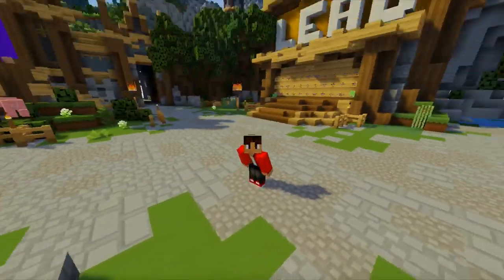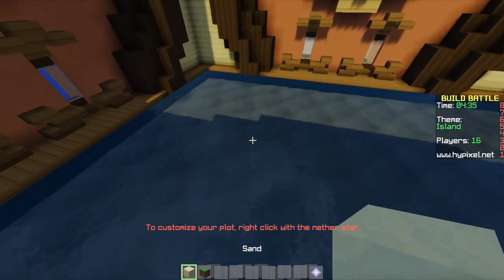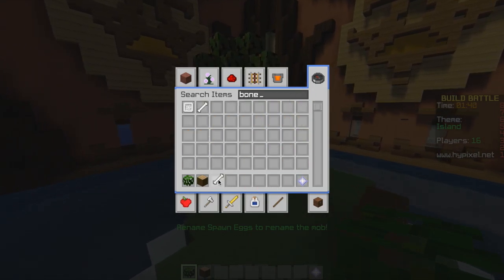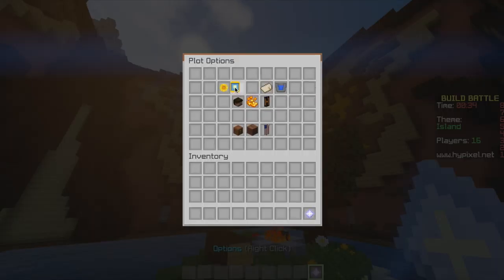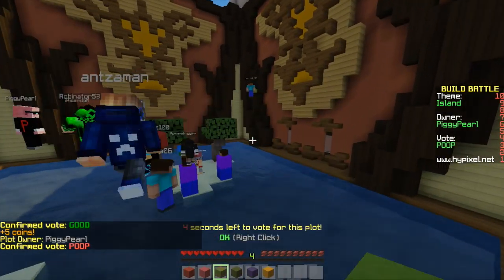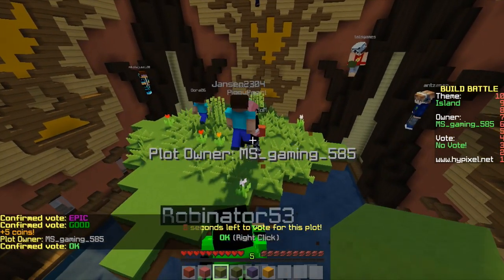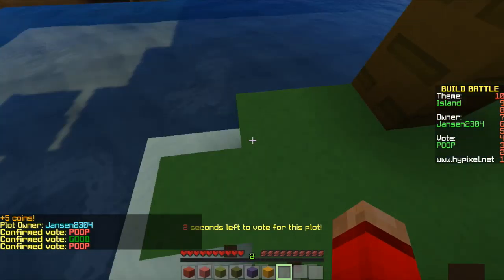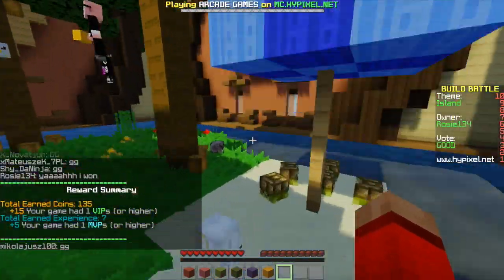Build Battle (Island)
In today's Build Battle we'll be building an Island, see what place my island came in!